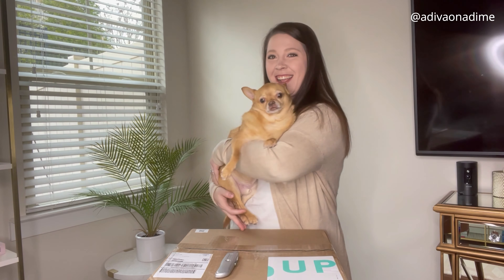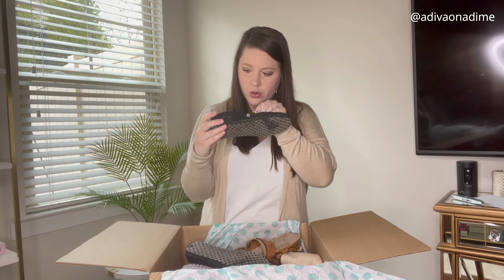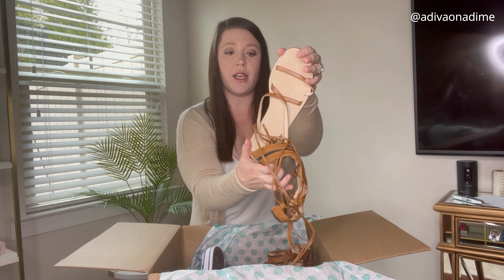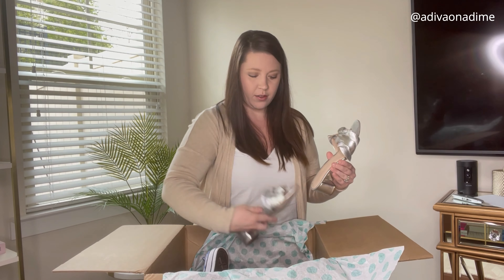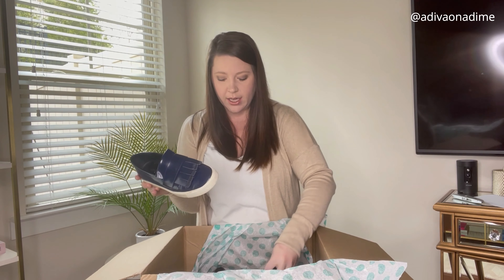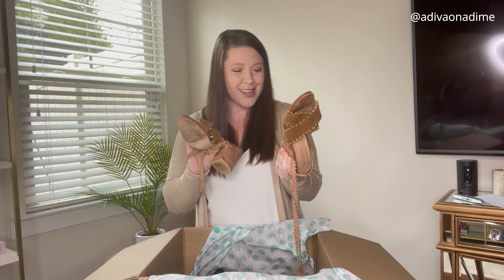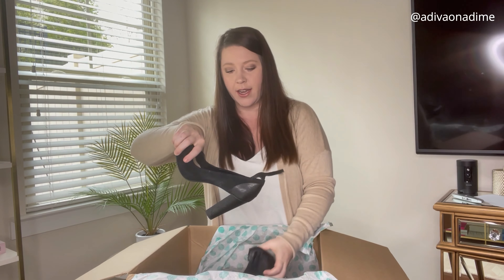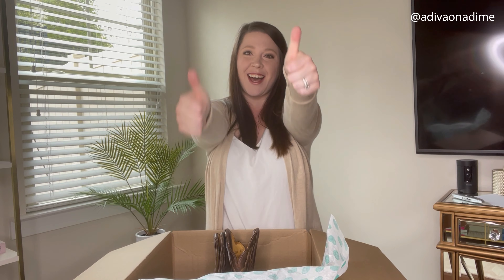15 MIXED SIZES SHOE BOX | ThredUP Rescue Box Unboxing! | Amber Dawn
🩷 Shipping Supplies:
10x13 poly mailers
Label Printer